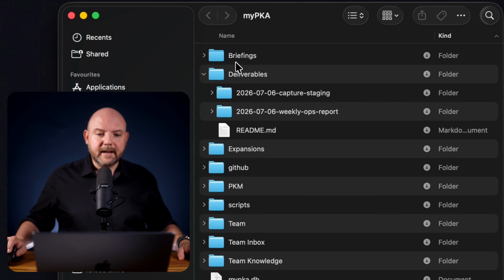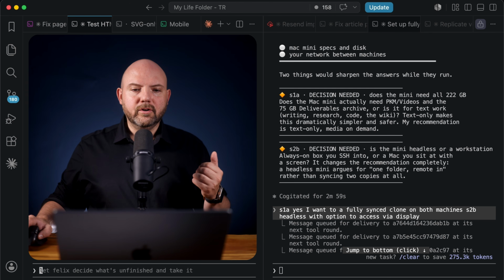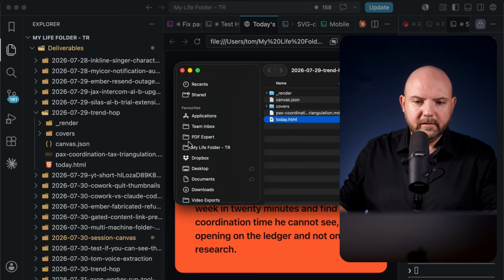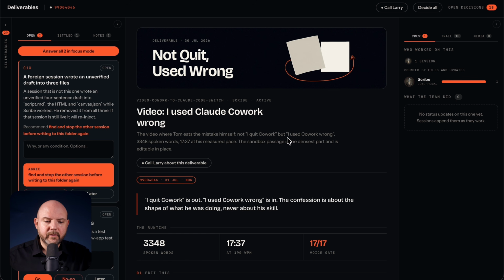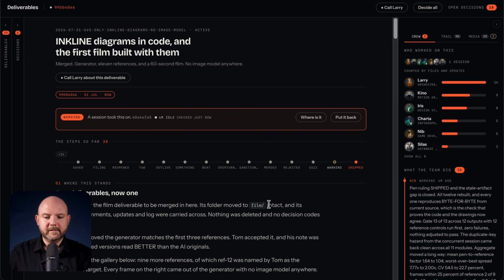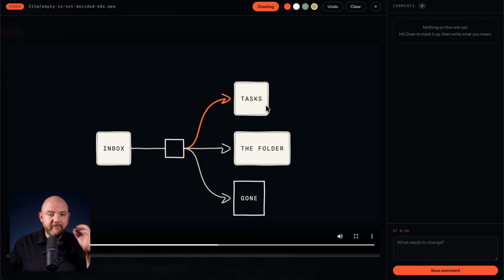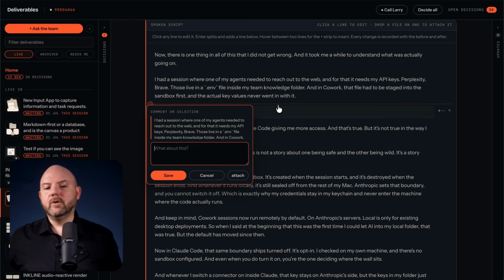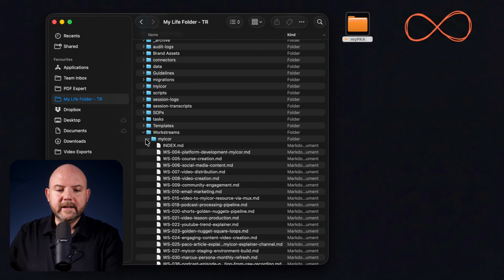I built my own interface for Claude. It only reads my folder.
AI finished the work. The decision I made with it is gone.
👉 Build your own web app with AI, live with Tom & Paco on Oct 14. Create your free account and the offer is waiting

The full tour of the folder this runs on. One folder of plain text, and Claude runs my whole life and business from inside it:

Three weeks ago you decided something with AI. Good work happened. Now try to say what the decision actually was. You cannot, and neither can anyone else. That is what this video is about.

I have had a deliverables folder for months. Everything AI makes lands there. Images, reports, diagrams, scripts. That solved where the work goes and nothing else. I still had to read what AI was asking me inside a chat, find the matching folder, then explain myself again to get anything changed.

Cowork organises progress and outputs on the side. Claude Code has an artifacts panel and a background task view. Both go the right direction. My objection is not that they cannot do it. It is that they live inside an app I do not control.

So I kept building on the folder instead. Many versions, over months, none of them finished. This is where it stands today, and it is work in progress.

At 4:42 there is one piece you can take today: the decision warning system prompt from the AI Enhancement Hub inside myICOR. Copy it, paste it, and AI sets it up in your own folder. That is the visual decision indicator you watch me use in the terminal for the rest of the video.

CHAPTERS
0:00 A year of thinking about one problem
0:30 Where everything AI makes already lands
0:52 Why the folder on its own gets messy
1:06 Cowork's progress panel, and where it stops
1:32 Claude Code's artifacts, and the app I do not control
1:54 Point any model at the folder and it still works
2:13 Following up on decisions away from the computer
2:52 For builders: the terminal, and why it is not scary
3:06 Who are you, and Larry answers
3:21 For builders: VS Code as a non-coder
3:56 For builders: the harness, and why I keep it raw
4:17 Emoji summaries and decision codes, not a wall of text
4:42 The decision warning system prompt, free to copy
5:12 Losing track of decisions once agents run in parallel
5:35 Several sessions open for days at a time
5:57 My real folder, and the archive back to February
6:24 Readable folders, and still not knowing where to look
6:55 Asking AI for an HTML page and opening it in Chrome
7:18 Nice to read, impossible to act on
7:41 Months of iterations, not one finished build
8:15 What I built, and why it is still work in progress
8:56 The list, and what is waiting on me
9:17 Opening one piece of work: a script I had to review
9:38 The audit trail: what changed, and who changed it
10:26 Calling Larry by voice when the ask is unclear
10:57 The recording of that call lands on the work
11:38 Agree, disagree, defer, or walk every open decision
12:31 A second piece of work, and reviewing what AI made
13:26 Who worked on this, and what they changed
13:46 Where this actually runs, and why Cowork works too
14:12 The media panel and the live timeline
14:39 Comparing what AI made against what the code made
15:07 Circling what is wrong instead of describing it
15:36 How AI picks the drawing up next session
16:04 The animated video it produced
16:21 Pointing at the exact frame that is wrong
16:57 Handing something new to the team from here
17:40 Selecting any paragraph and arguing with it
18:13 The supporting files that came with the work
18:56 Editing what AI wrote, and the edit stays tracked
19:39 For builders: how this works behind the scenes
20:37 For builders: canvas.json and the per-folder brief
21:07 For builders: the decisions, in plain markdown
21:19 For builders: where the tool itself lives
22:04 Why it looks polished: a year of training them
22:35 Independence, and the one thing to back up
22:53 The free scaffold, and the video to watch next

Claude and one local folder of markdown files. No database, no web application, no login.

ABOUT
Tom helps professionals build AI productivity systems that work, using the ICOR Methodology, courses, coaching, and the myICOR community.